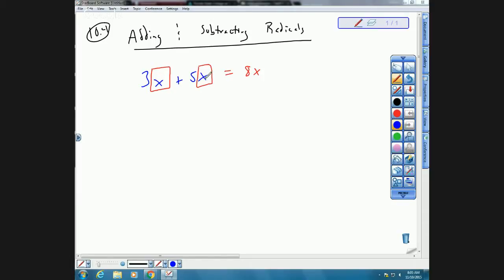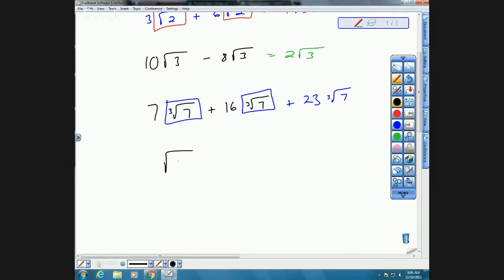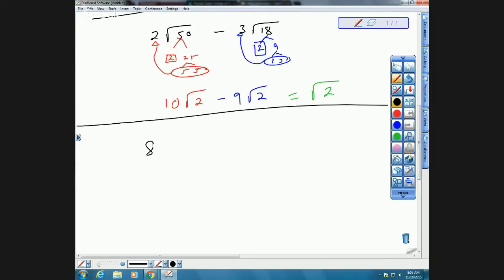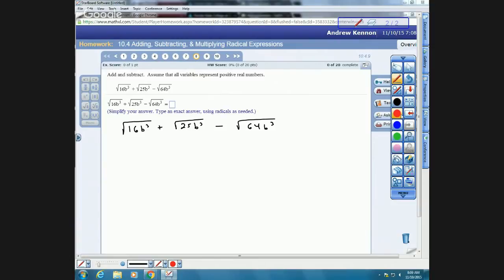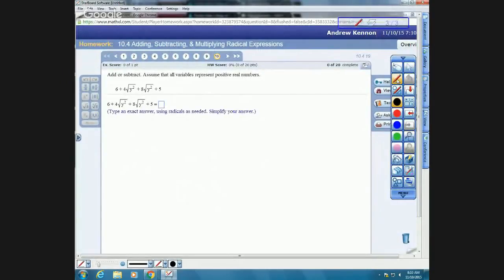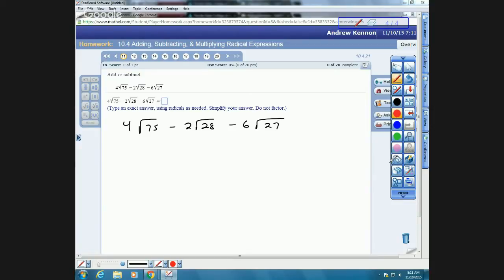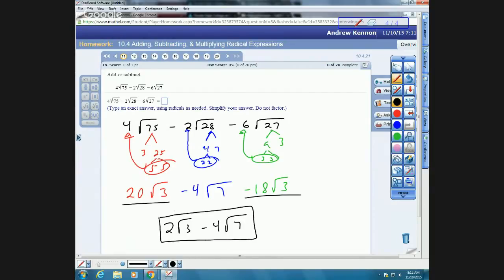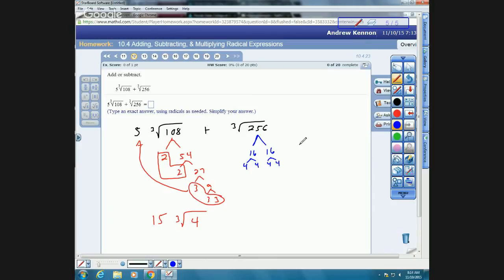Adding & Subtracting Radicals